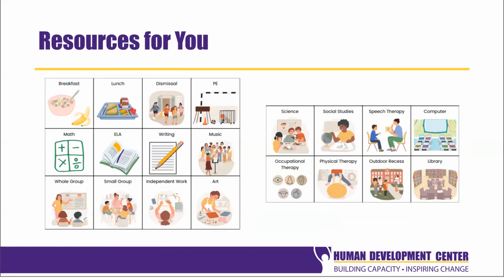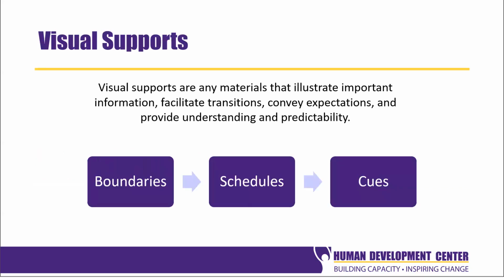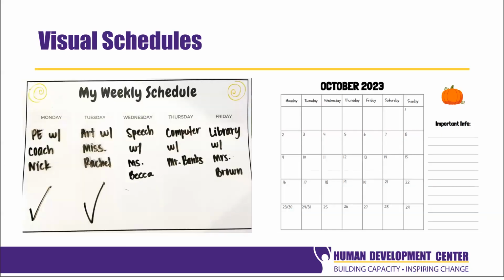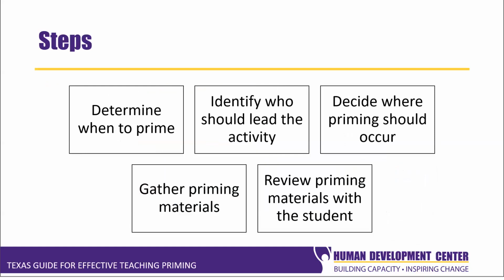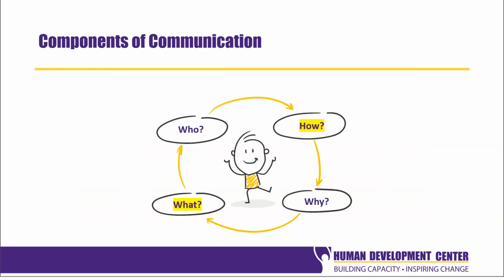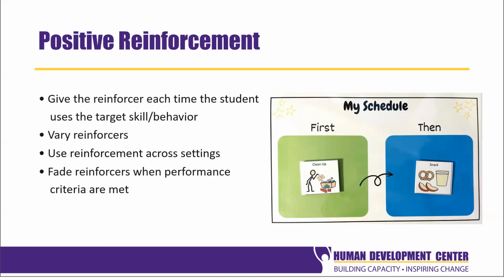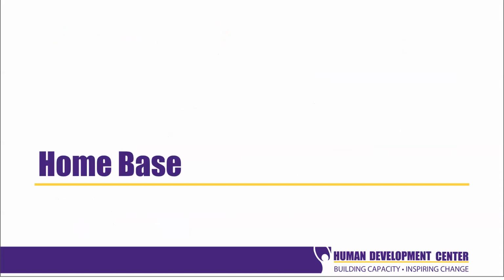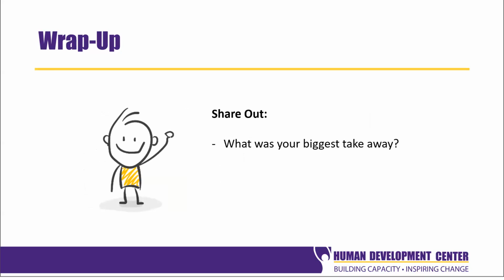The Essentials for New Teachers!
Setting up a classroom environment as a new teacher can be very overwhelming! The ideal classroom should have visual supports that help students navigate their environment, get and stay organized and participate more fully and independently in activities throughout their day – but where do you start? In this 30-minute webinar, LASARD Facilitator Melinda Luna will explore different essential support strategies and share many resources that will benefit every student in your classroom!